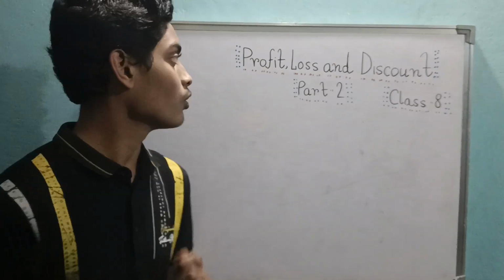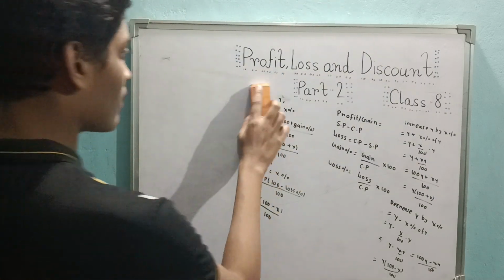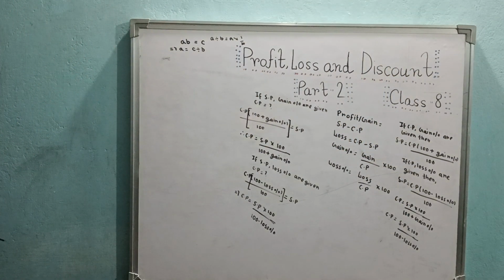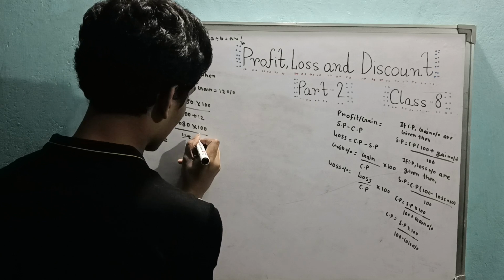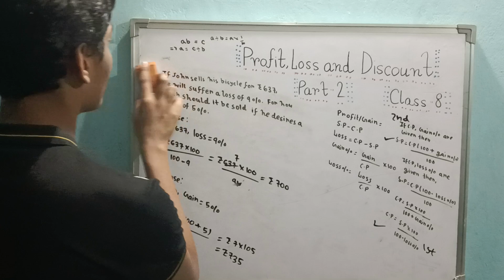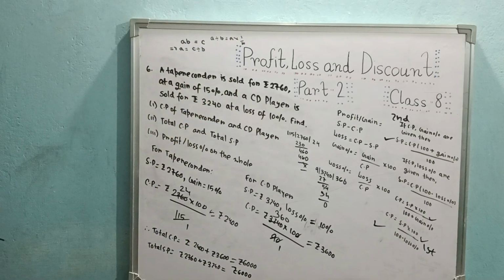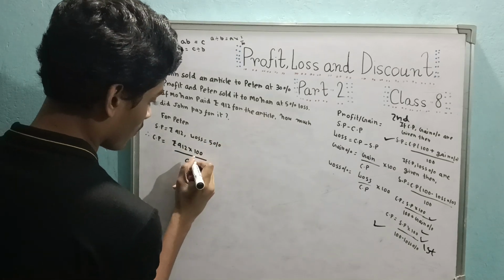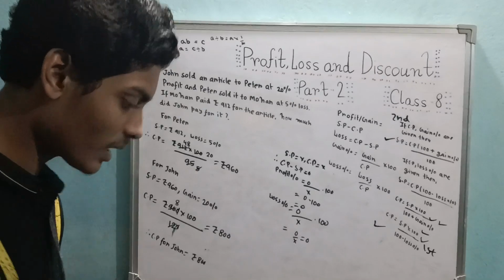Class 8 Mathematics by Debneel's Mathematics' Desk.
Class 8 Mathematics// Chapter: Profit, Loss and Discount// Part-2//Debneel's Mathematics' Desk//